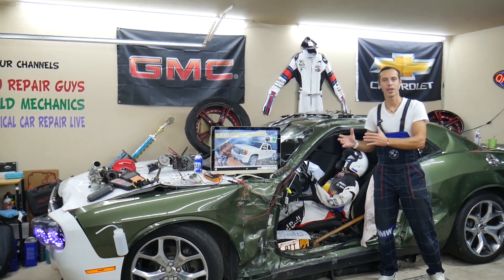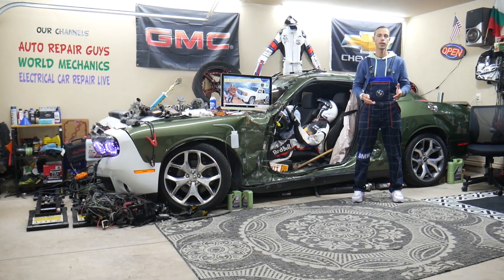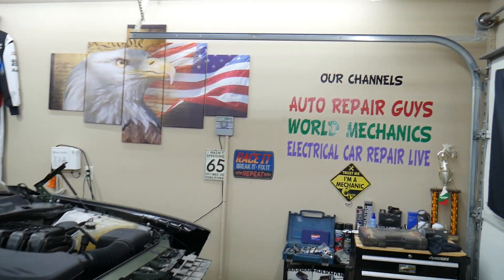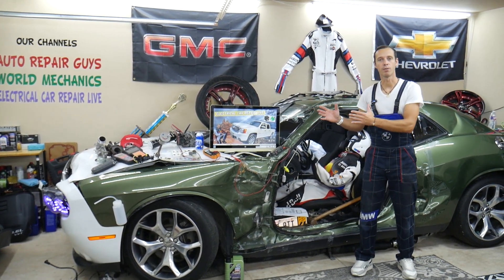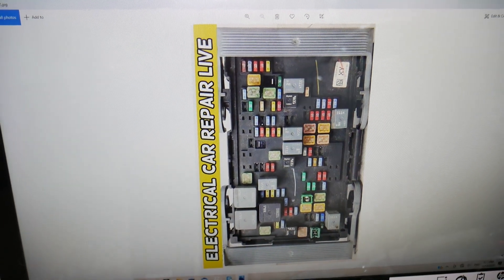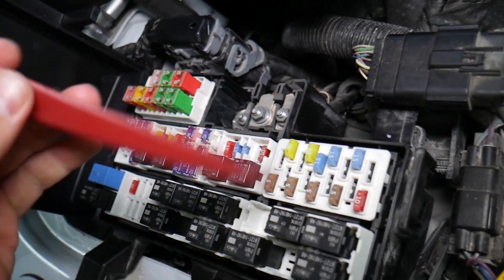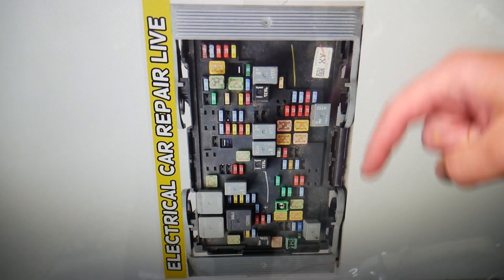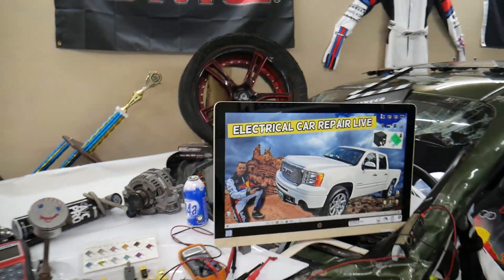GMC SIERRA ENGINE COMPUTER RELAY LOCATION 2007 2008 2009 2010 2011 2012 2013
If you have GMC SIERRA and you want to see where the engine computer relay, engine computer not working relay is located on GMC SIERRA in this video we will explain that. If the engine computer does not work check this relay first. We demonstrated where the engine computer relay, engine computer not working relay is located on 2009 GMC SIERRA but the video may be helpful on:
2006 GMC SIERRA 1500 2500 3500 engine computer relay
2007 GMC SIERRA 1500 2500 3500 engine computer relay
2008 GMC SIERRA 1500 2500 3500 engine computer relay
2009 GMC SIERRA 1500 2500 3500 engine computer relay
2010 GMC SIERRA 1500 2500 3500 engine computer relay
2011 GMC SIERRA 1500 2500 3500 engine computer relay
2012 GMC SIERRA 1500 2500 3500 engine computer relay
2013 GMC SIERRA 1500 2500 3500 engine computer relay

► Assorted relays
► J Case relay Low and Tall
► Low Profile relay